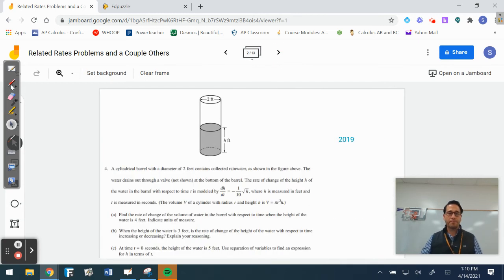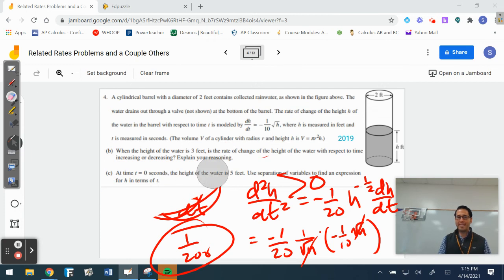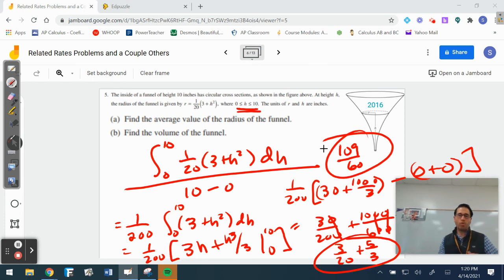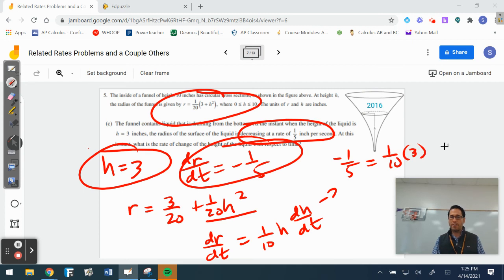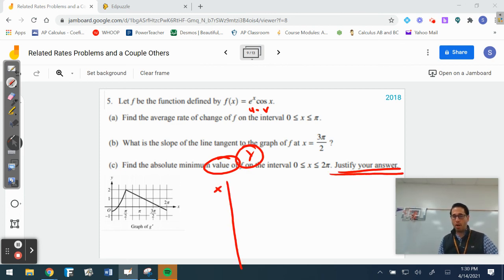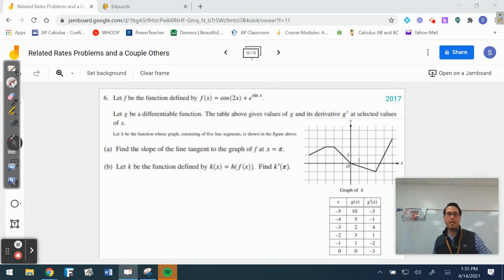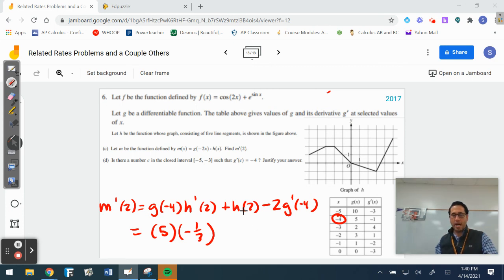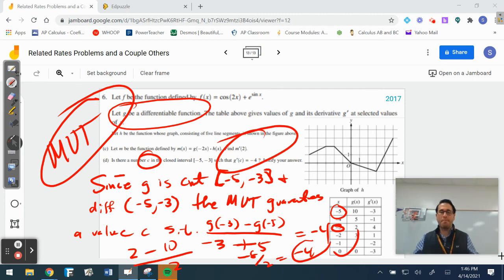AP Exam Related Rates and Randoms